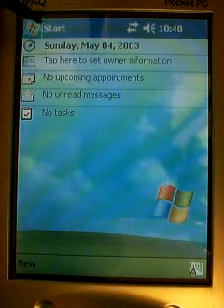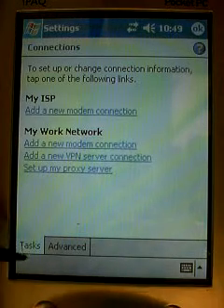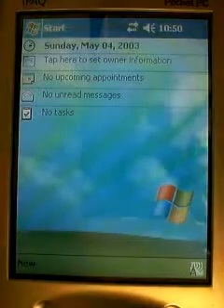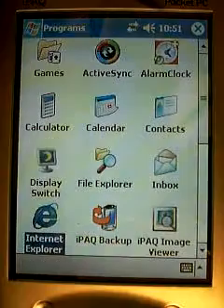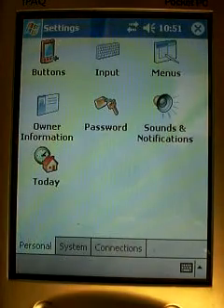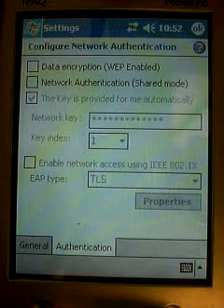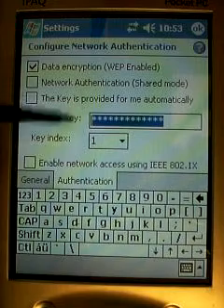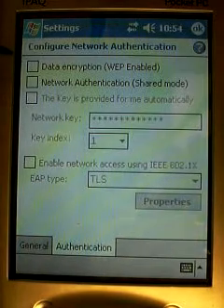How to Configure Sychip Wifi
Configuring the Sychip wireless card